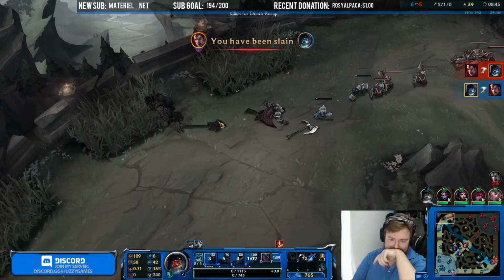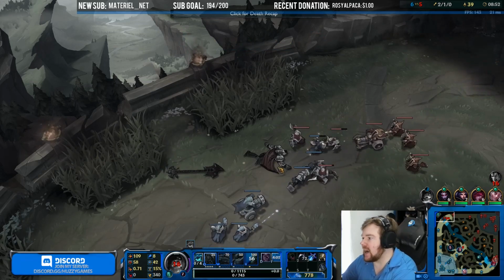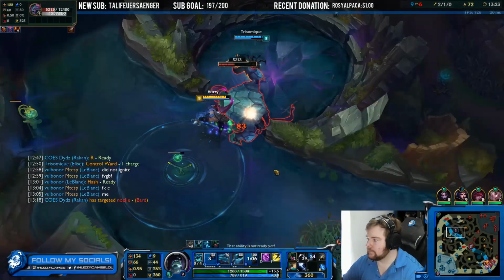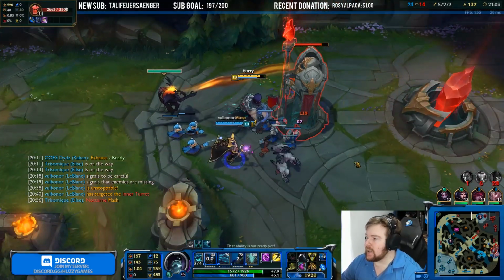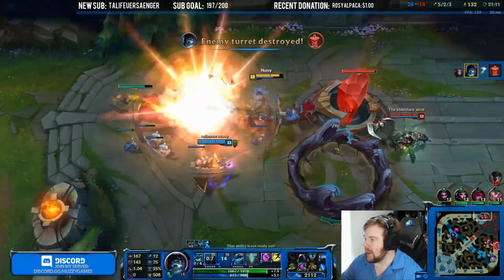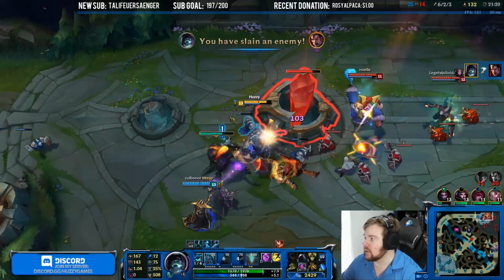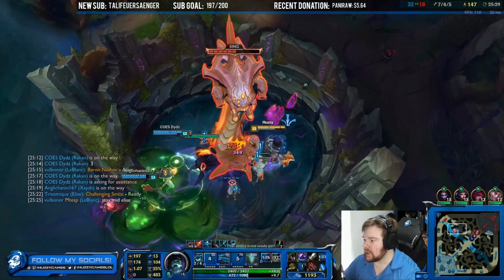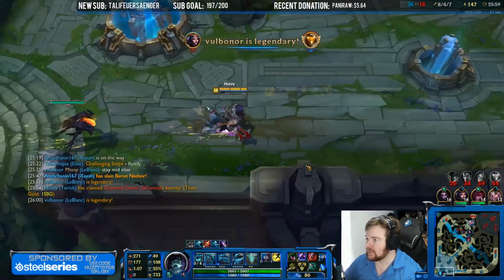TOP LANE CLIMBING - Climb to Masters | League of Legends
You may have to turn volume up for this video. We're back on the Main account! Today playing Shen, Darius & Yorick in a highlight format, let me know if you think this format could work by throwing a like on the video!

Watch Me On:
YouTube.com/HuzzyGames
YouTube.com/HuzzyExtra
Twitch.tv/HuzzyGames

Talk To Me On:
Twitter.com/HuzzyGamesLoL
Facebook.com/HuzzyGamesLoL
Ask.fm/HuzzyGamesLoL

Loading Screen Info Screen (If used) - Lolskill.net